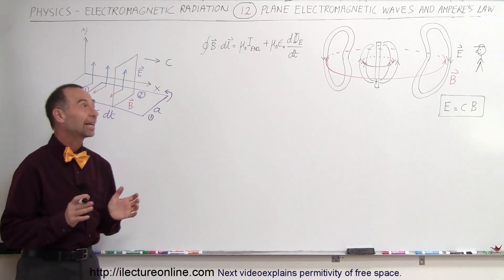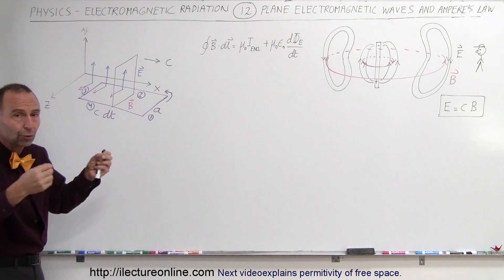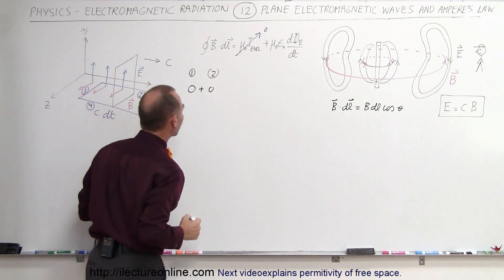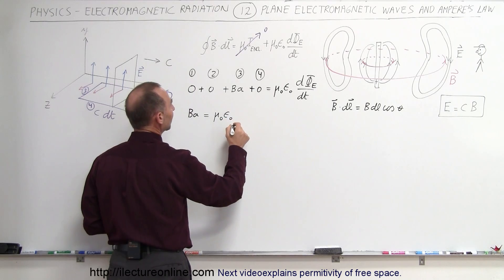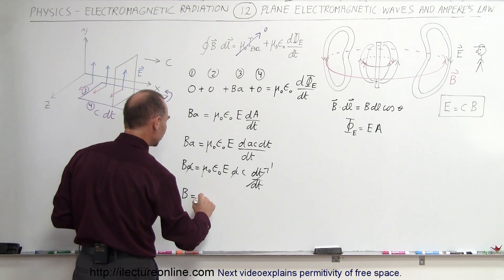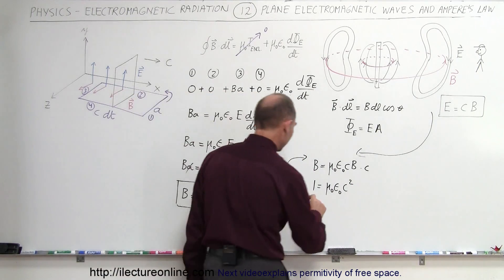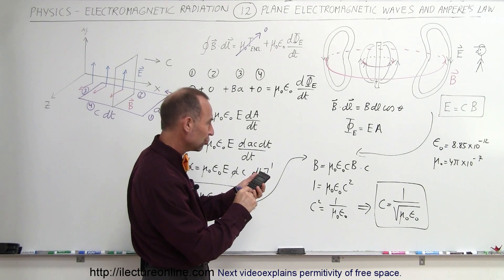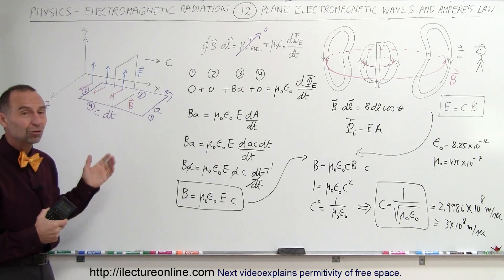Physics 50 E&M Radiation (12 of 33) Plane E&M Waves and Ampere's Law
In this video I will show how Ampere's Law's can yield very interesting information about electromagnetic radiation.